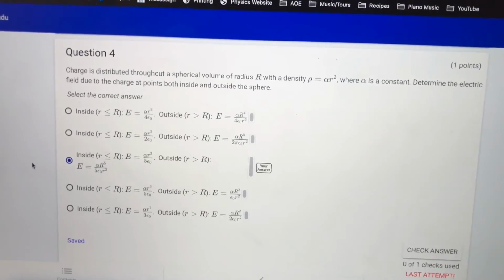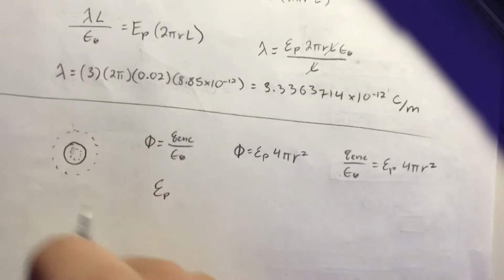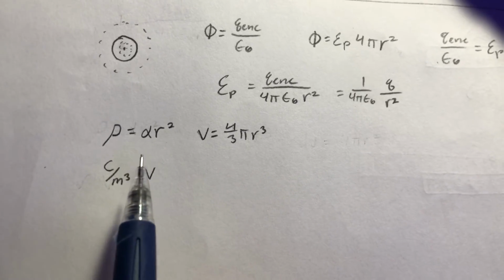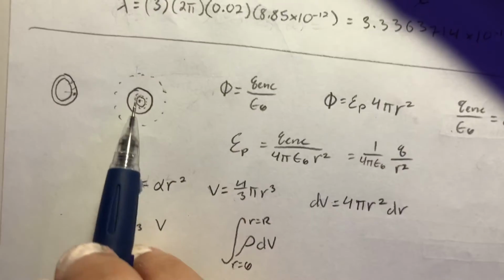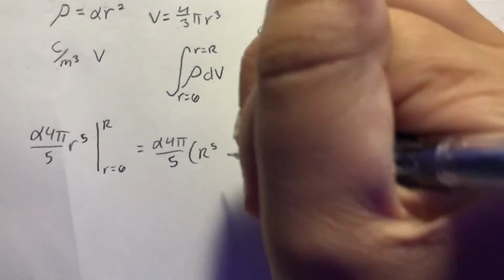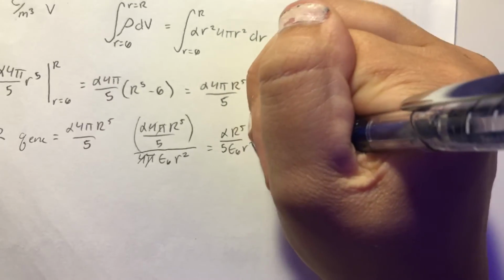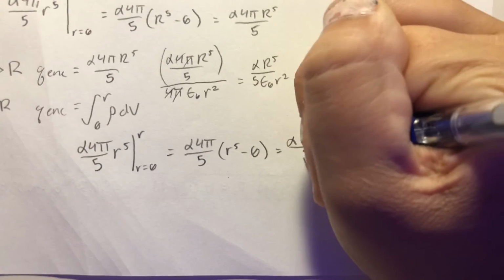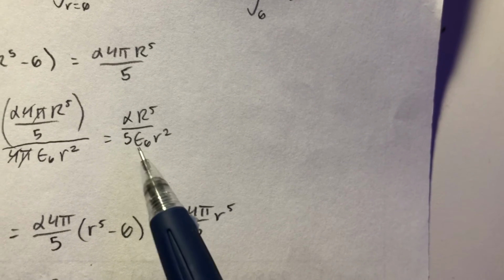PHY 212- Electric Field from a Charge Density